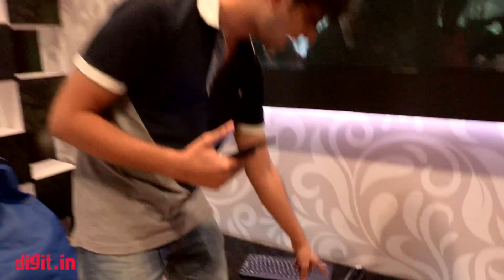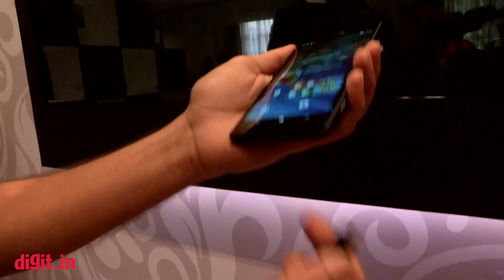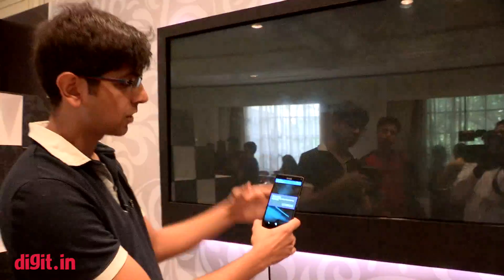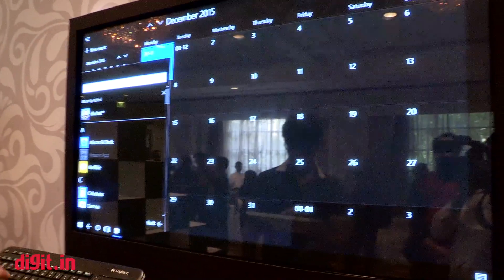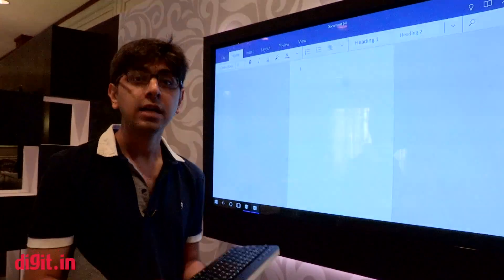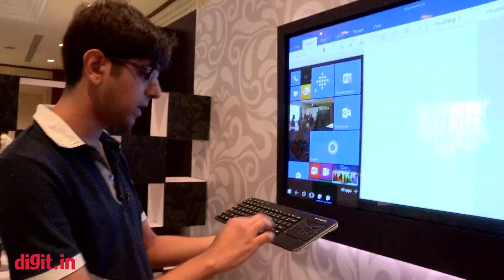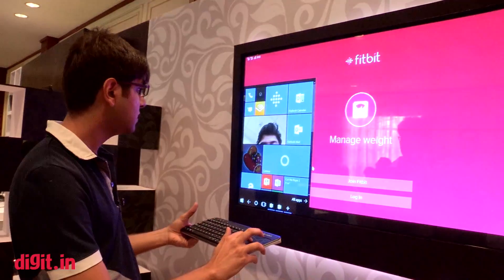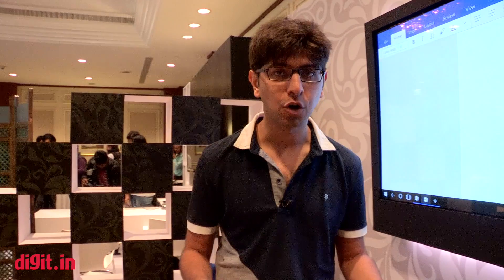Microsoft Continuum for Windows 10 Demo | Digit.in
Microsoft Continuum for Windows 10 Demo Video: Microsoft has launched a display dock with the Lumia 950 and 950XL in India. With a feature called "Continuum" users will have the ability to make the smartphone work like your a desktop. In this video, Digit's Sameer Mitha gives you a demo of Continuum with the Microsoft Lumia 950 XL from the launch event in New Delhi, India. The Dock is available with the smartphone for free. This offer is limited till stocks last. After this the display dock will cost Rs. 5,999.